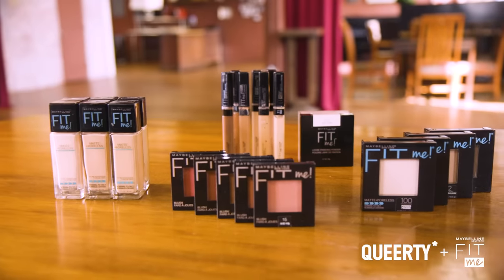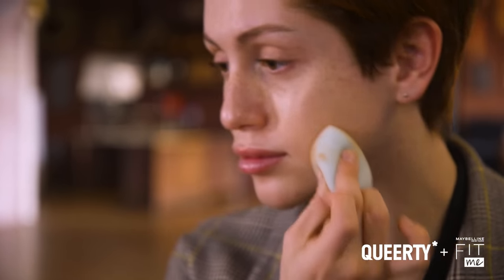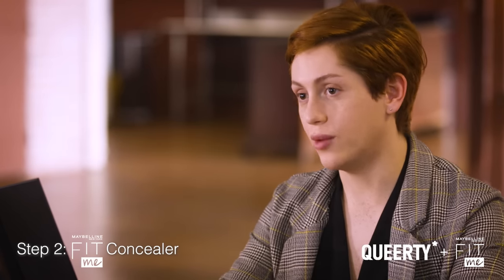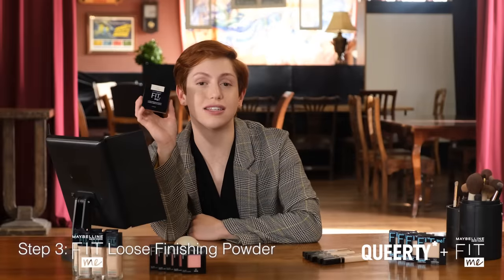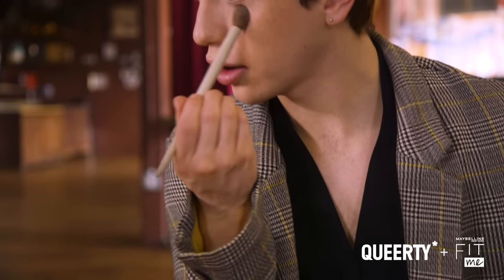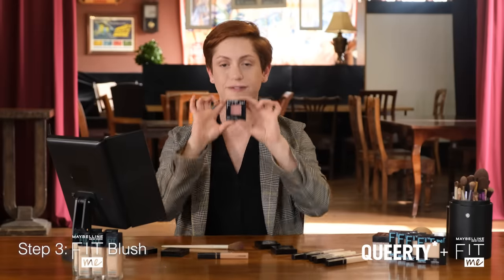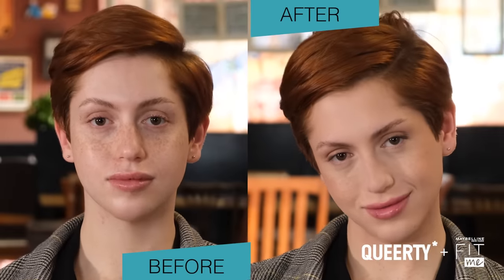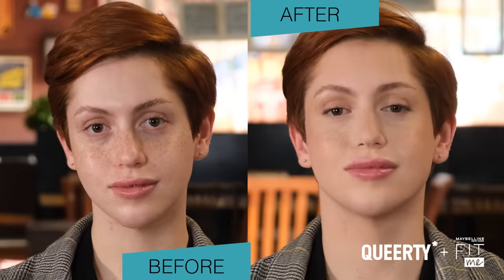Brendan Jordan’s everyday makeup tutorial on how to get the perfect “SNATCHral” look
“I’m not using makeup to hide. If anything, I am using makeup to express myself!”

Viral star @BrendanWJordan  gives a tutorial on how to get the perfect “SNATCHral” look.  Using America’s best-selling foundation Maybelline Fit Me, won’t clog pores, comes in 40 different shades, and controls shine up to 12 hours. This is “It Me” presented by Fit Me.

It Me Presented By Fit Me & Queerty